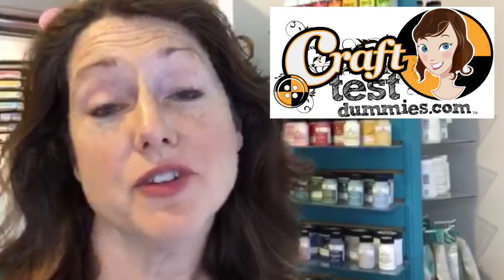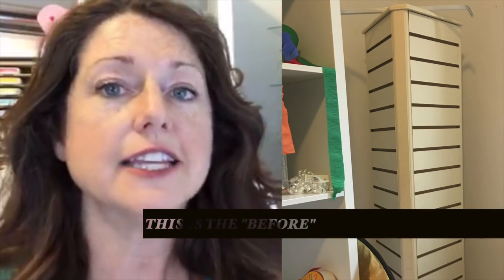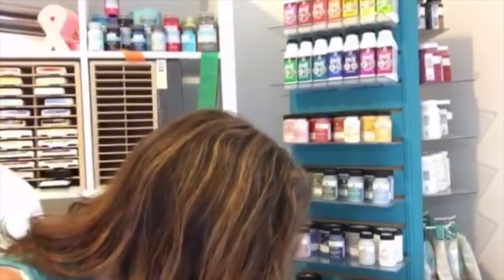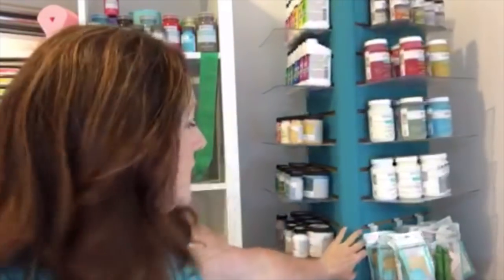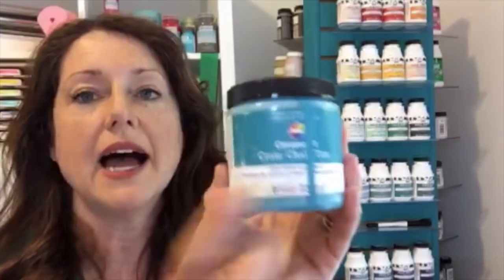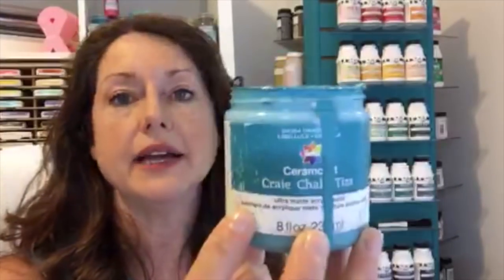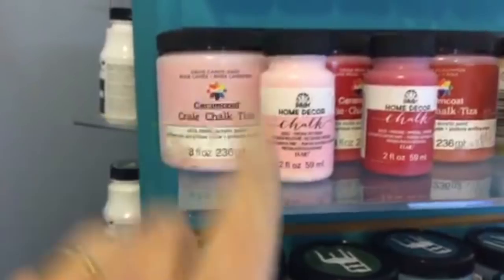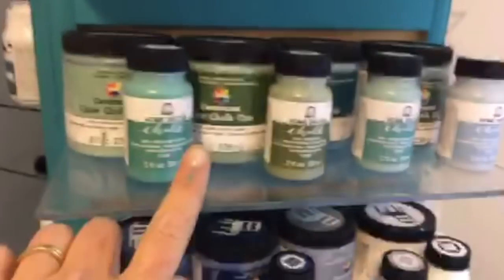Ceramcoat Chalk Paint Makeover for Craft Room!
In my continuing quest to set up my NYC craft room, I made over my slatwall spinner by using Ceramcoat Chalk Paint in Dragonfly! You'll  see before and after pics and learn a bit about the Ceramcoat chalk paint, and get a peek at the Waverly colors I have.